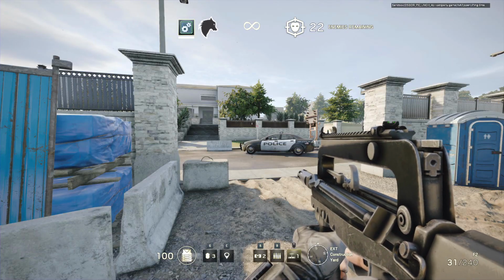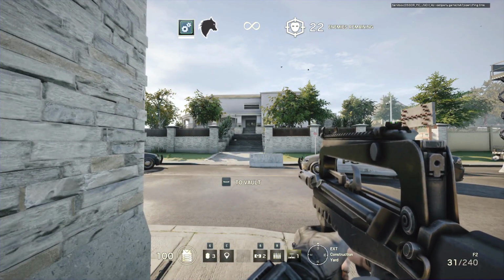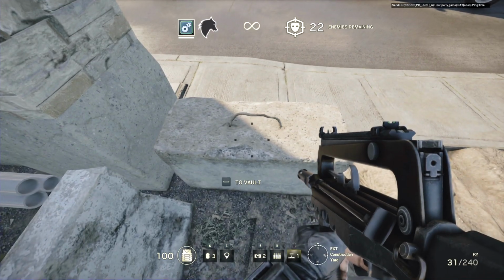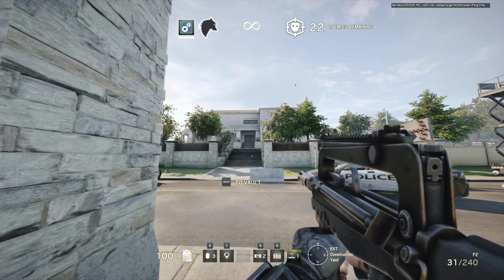Rainbow Six Siege - Broken gunplay and how to fix it!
Rainbow Six Siege is a blast to play and has come along way since the alpha. The developers have done a good job with input lag and mouse acceleration but missed one of the essential building blocks to gun-play. What are your thoughts on this? What would you do?